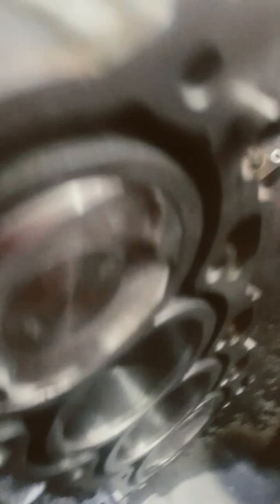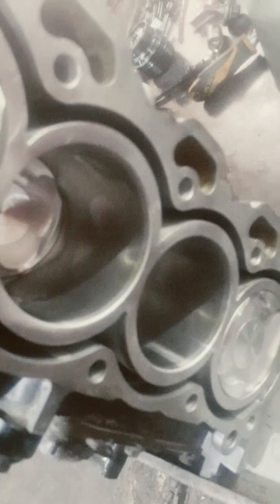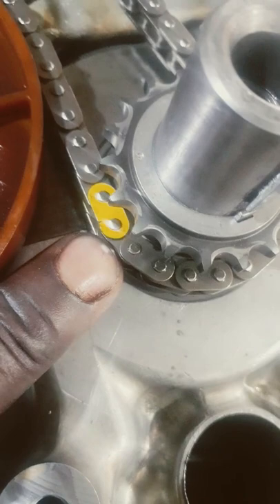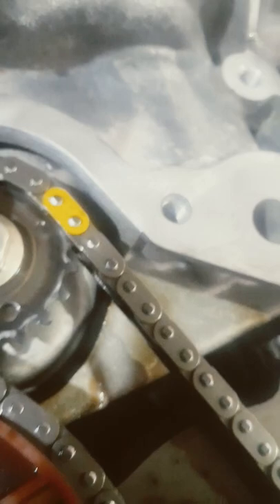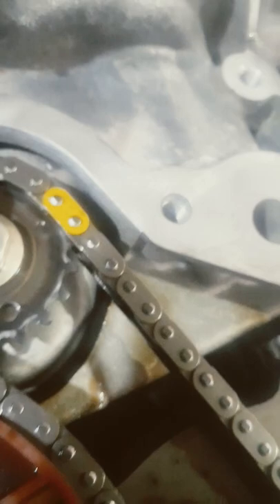TOYOTA COROLLA 2 Z R engine James Tobi I will continue the work now